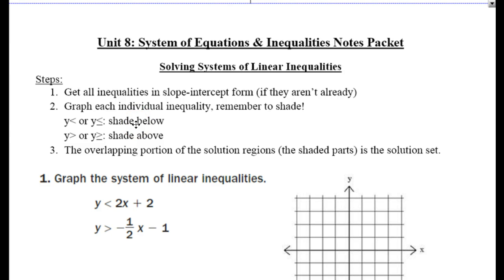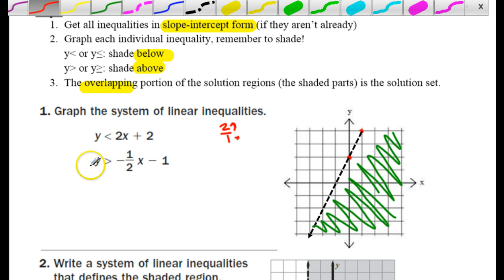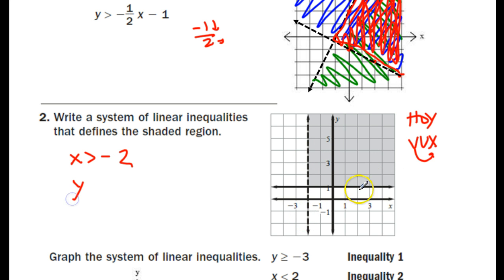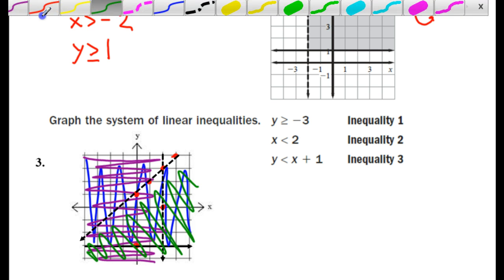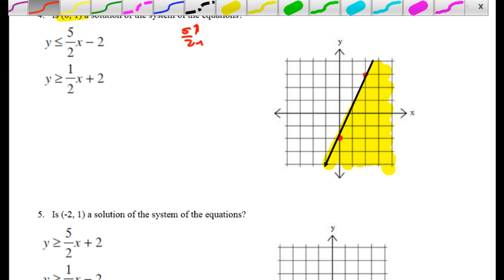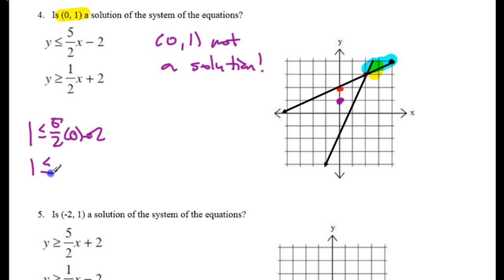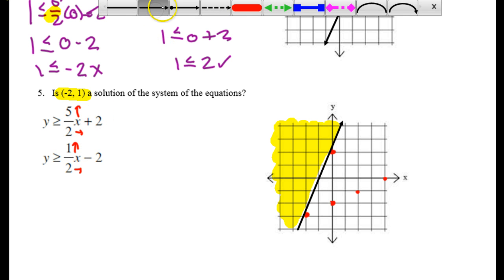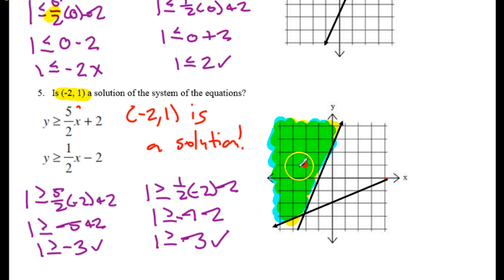Unit 8 Podcast 1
System Inequalities